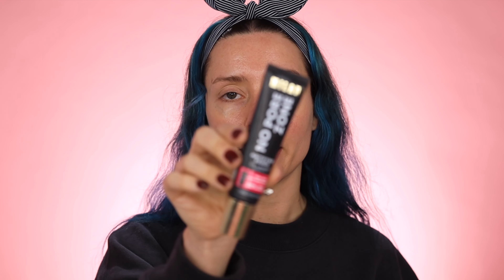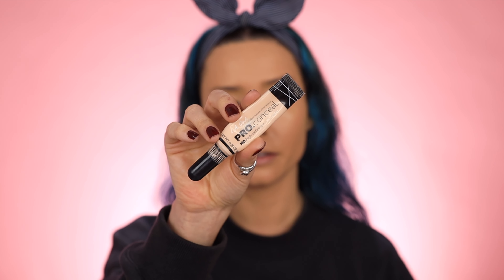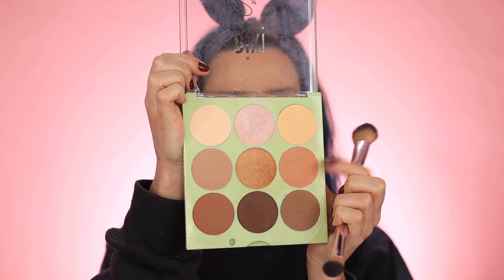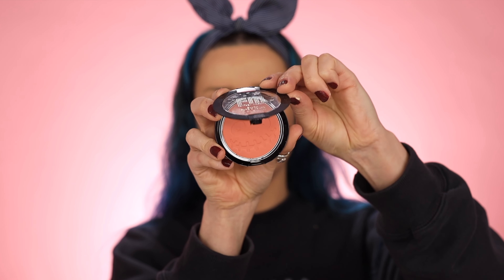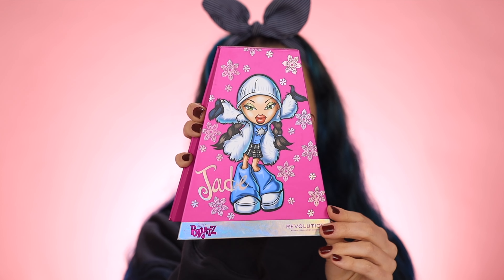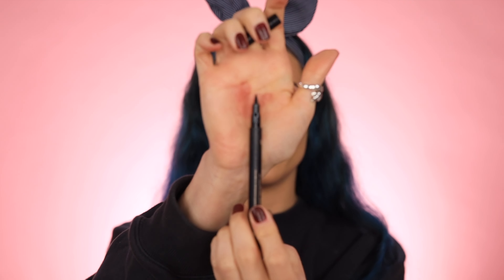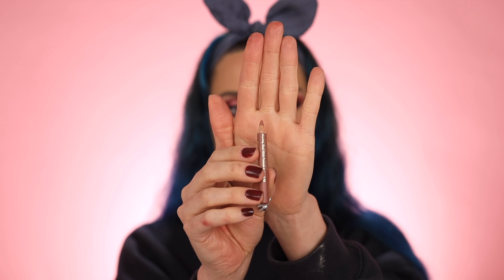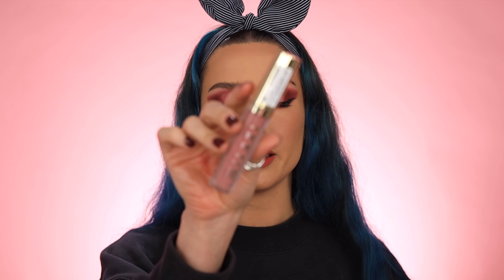ALL DRUGSTORE AFFORDABLE MAKEUP TUTORIAL 2022 | FULL FACE MAKEUP TUTORIAL DRUGSTORE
Today I have an all DRUGSTORE affordable makeup tutorial for you guys to start off 2022!
This is going to be a full face of drugstore makeup, so I have an affordable product for each category (besides a drugstore mascara but I give options for good ones).
Let me know what your favorite products are so that I can do another one of these videos, I'm definetely more of a drugstore makeup fan so I had alot of fun with this one!

L'Oreal Infallible Fresh wear foundation
L'Oreal Infallible Fresh wear powder
Pixi + Promise Shapeshifter contour palette
Wet N Wild Color Icon Powder in Pinch Me Pink (close to the one I used)
Wet n Wild brow sessive pencil & gel
Makeup Revolution Bratz Palette in Jade
Makeup Revolution felt tip liner
Milani lip liner in Natural
Wet n Wild Cloud Pout lip in Mashmellow Madness
Makrup Revolution Simpsons tree house of horror highlighter palette